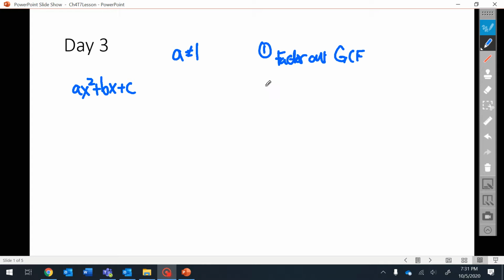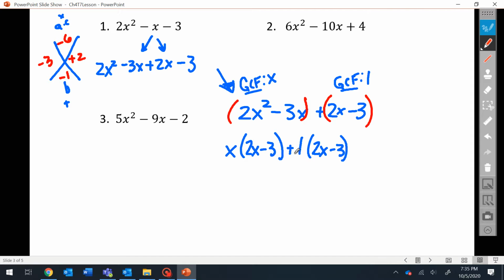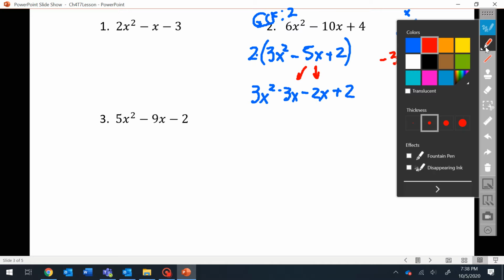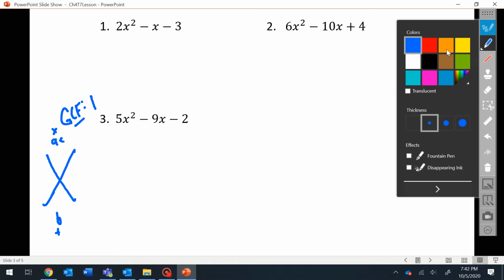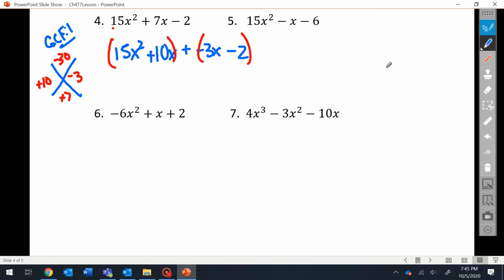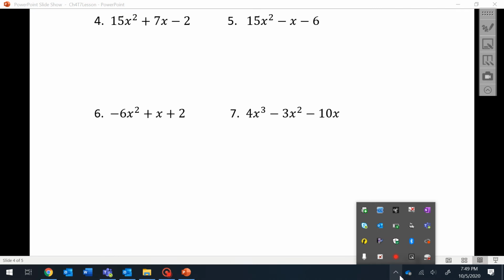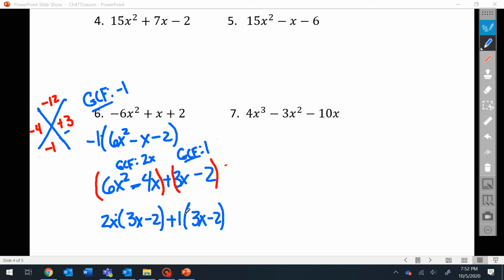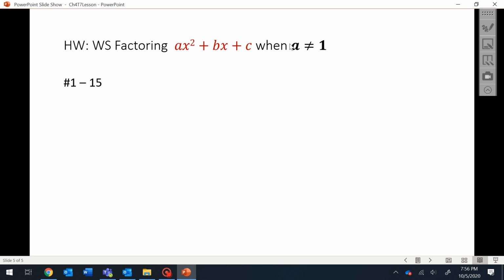Chapter 4 Topic 7 - Factoring ax^2+bx+c